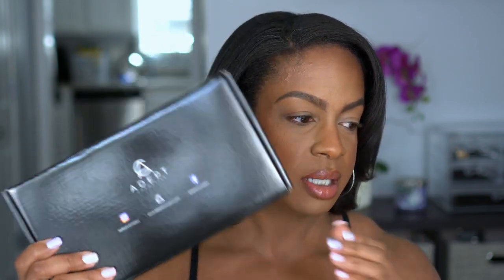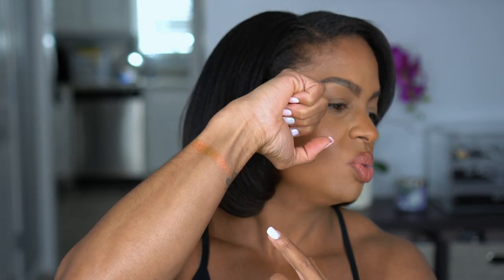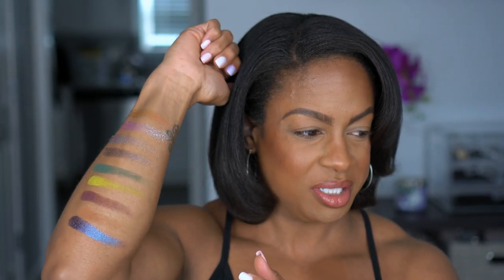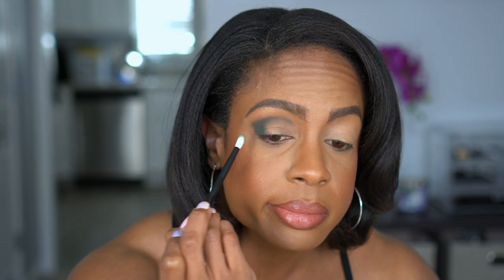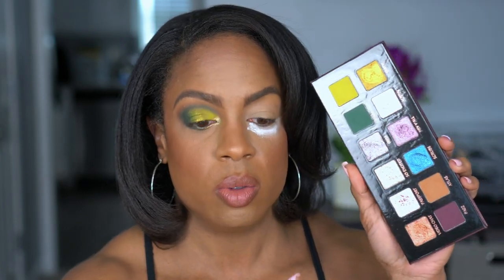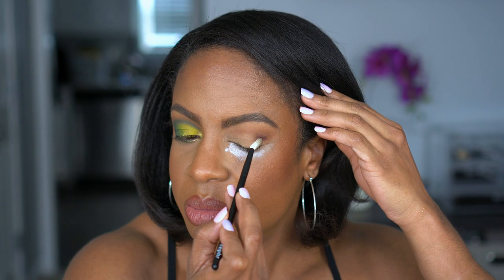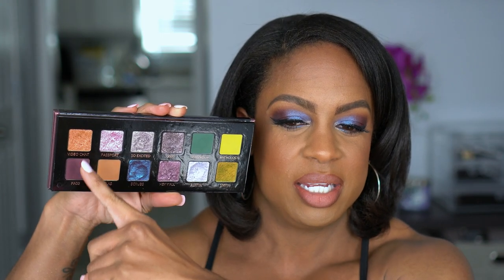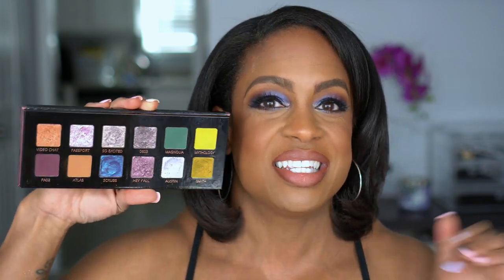Adept Cosmetics Heather Austin Palette - 3 Looks!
I have been sitting on the review of the Adept Cosmetics Heather Austin Palette! This color story was screaming my name, and spoiler alert: I think it was so worth the wait for shipping! I said I would start focusing on more indie brands, and this one did not disappoint.

Timestamps:
0:00 Intro
1:01 Palette Details
4:48 Swatches
8:57 Look 1
16:31 Look 2
24:33 Look 3
30:42 Final Thoughts